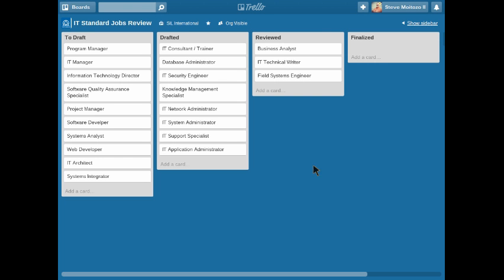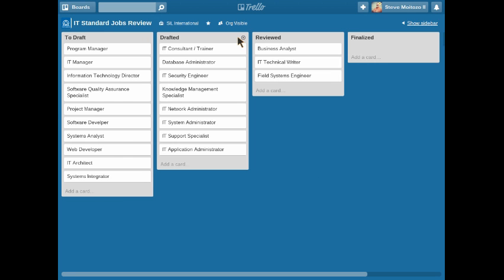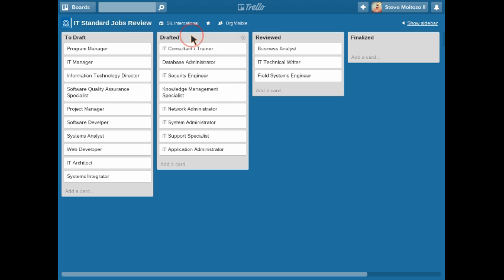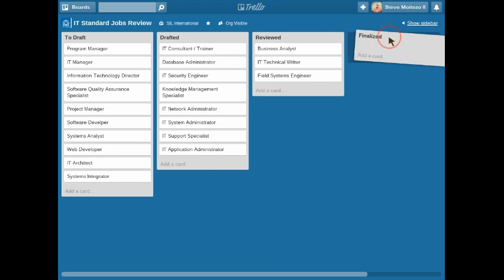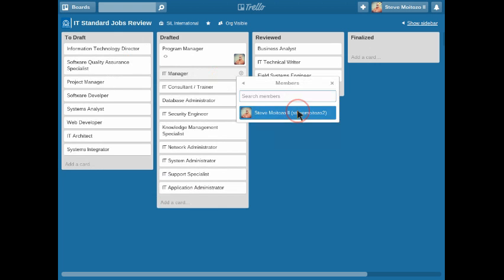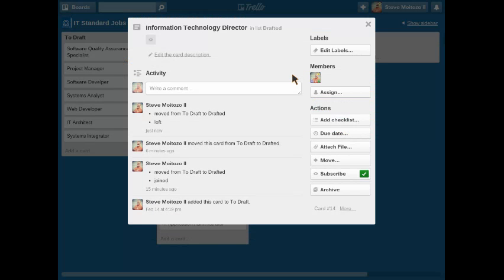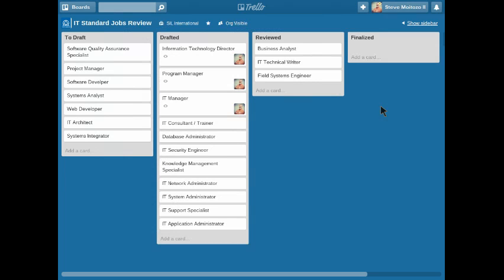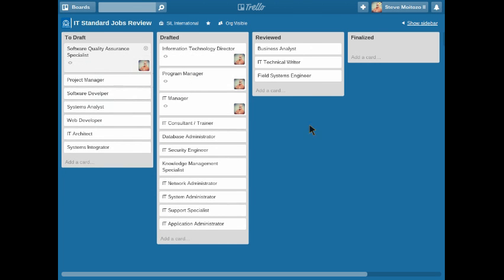Quick Trello Overview